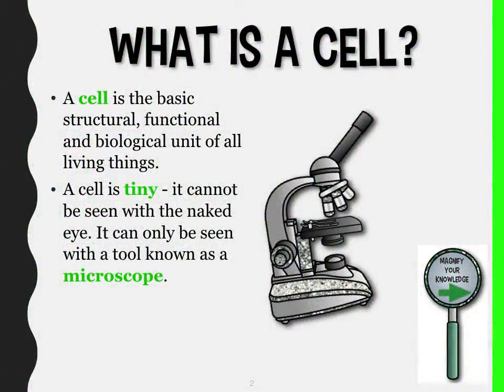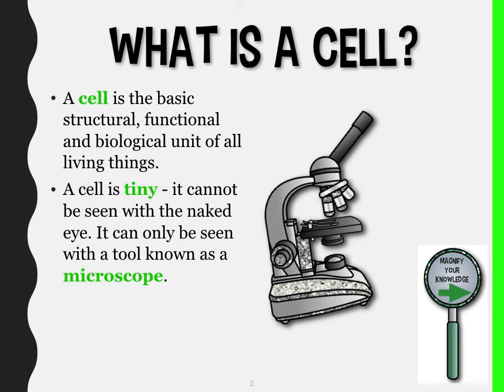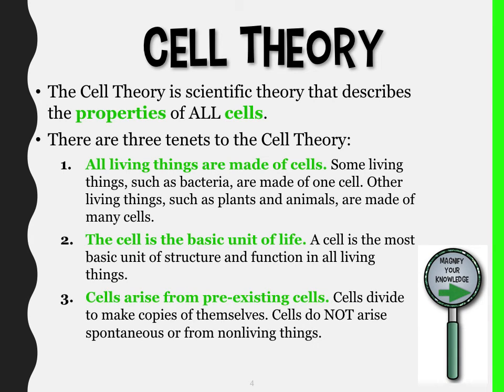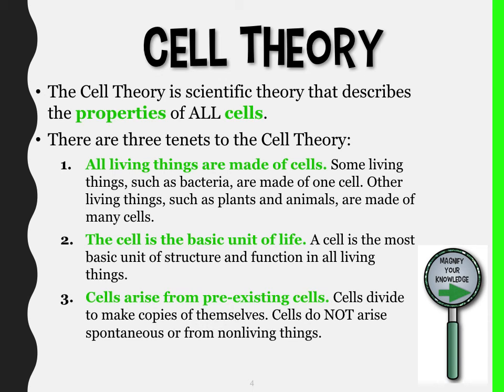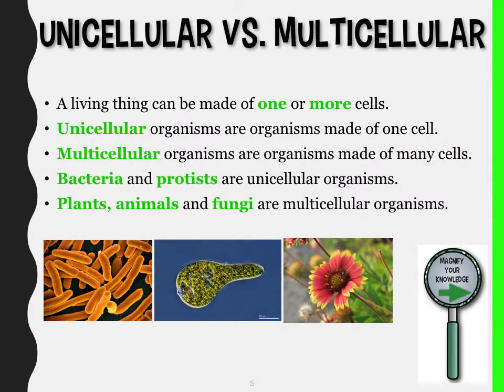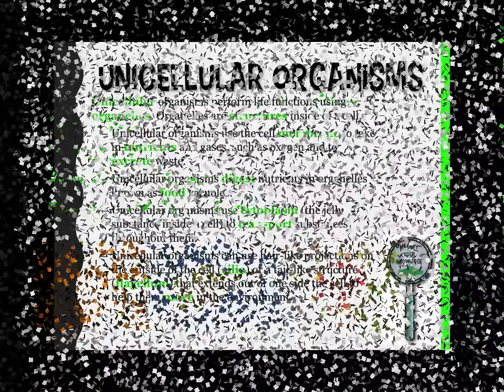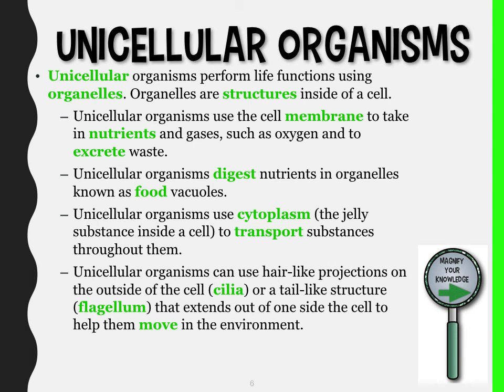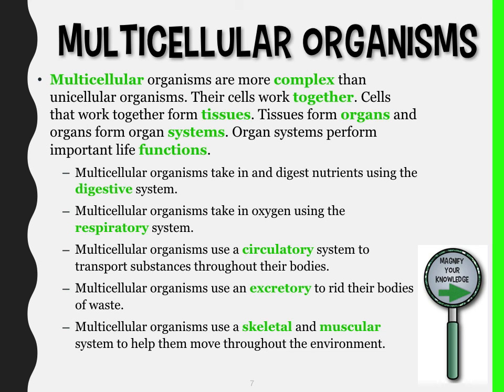What are Cells?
Watch this video to learn about what cells are.